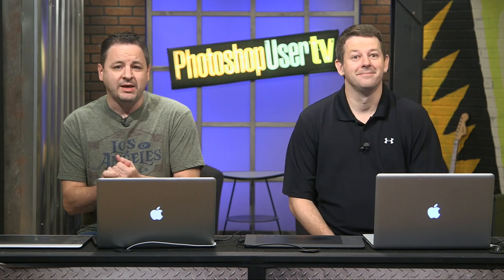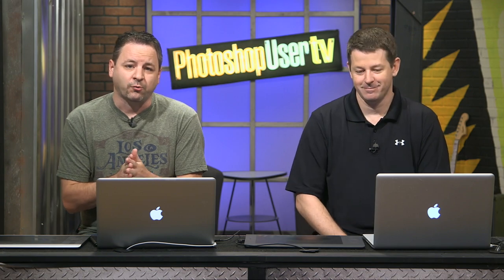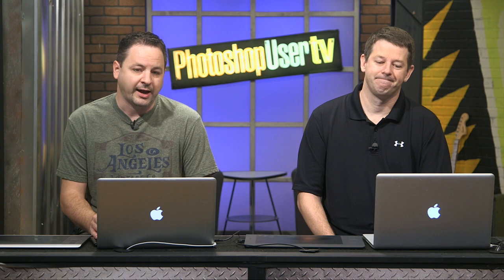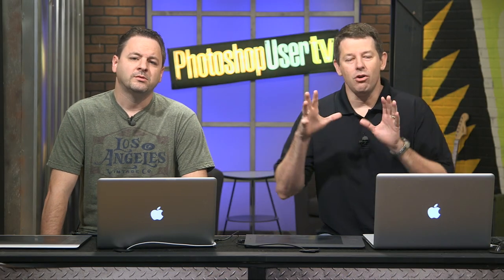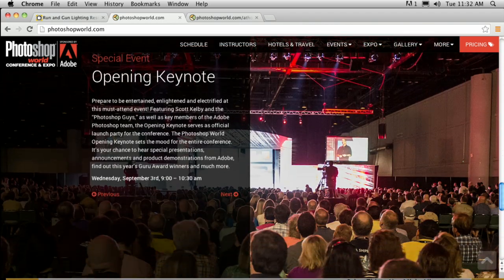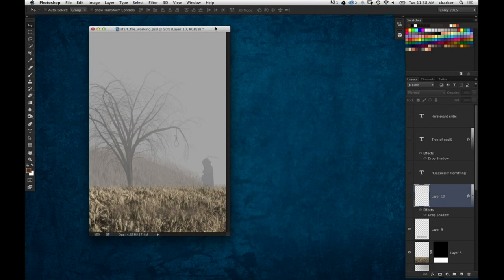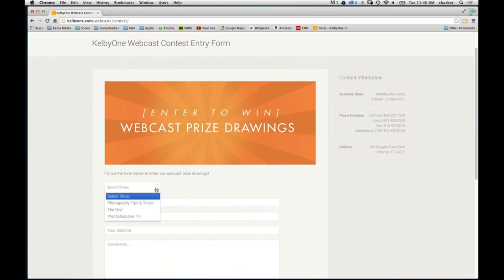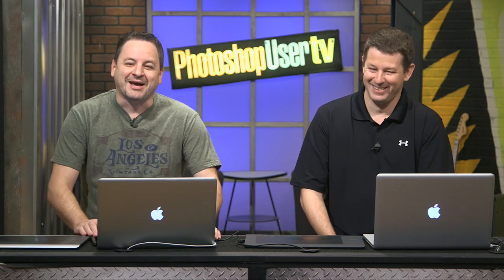Photoshop User TV: Cartoon Sketch and Scripted Patterns- Episode 387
Pete has a tip on sketching for cartoon animals. Corey shows a feature in Ps CC using Patterns and its new feature called Scripted Pattern.